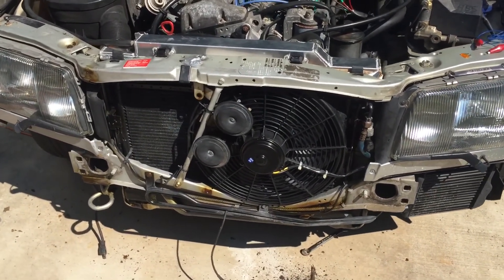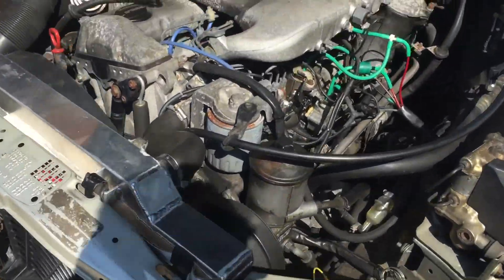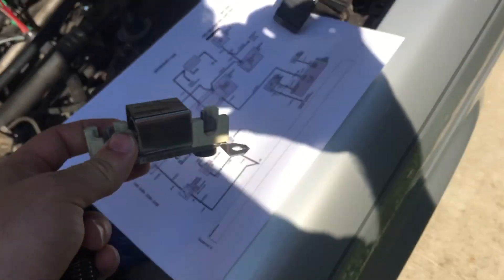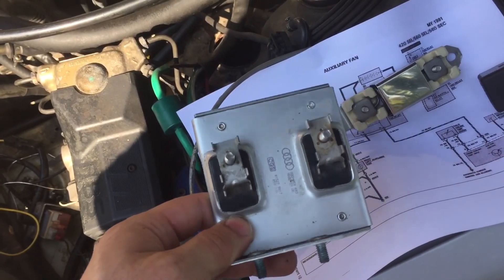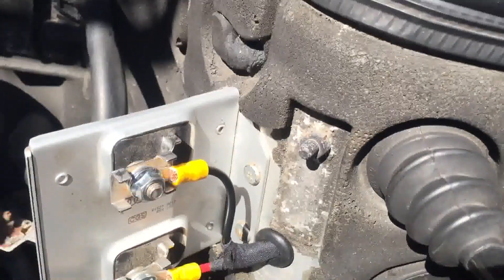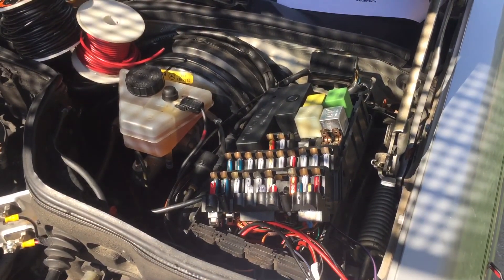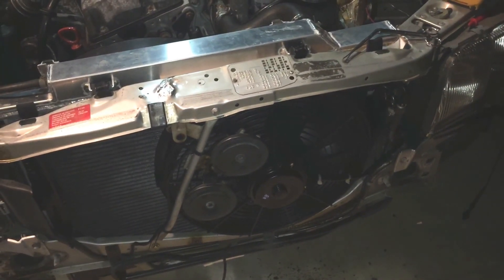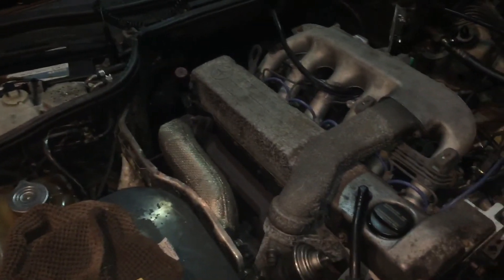Mercedes 350SDL Electric Fan modification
I removed the failing dual electric fans and fan shroud from my 91, 350SDL and installed a large aftermarket fan. The wiring going to the slow speed resistor had burnt out, I repaired that and also installed a thermal switch to turn the fan on based on coolant temperature.